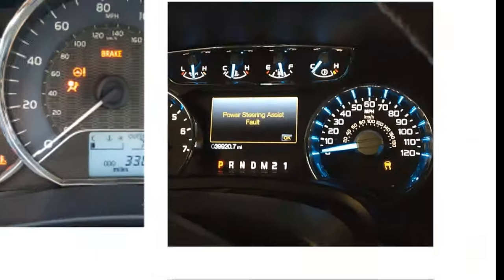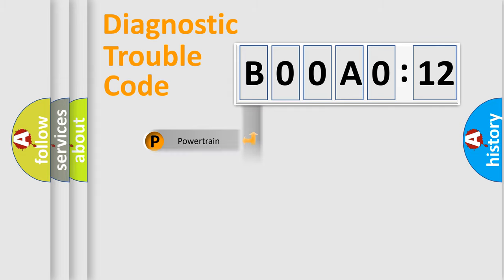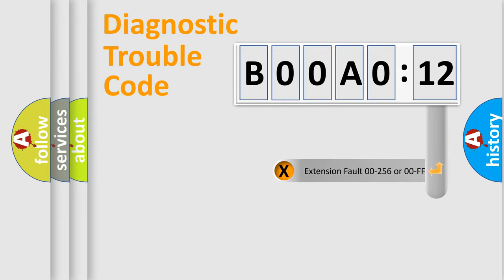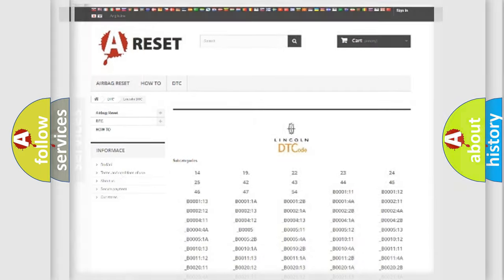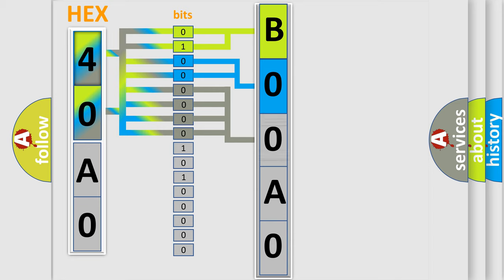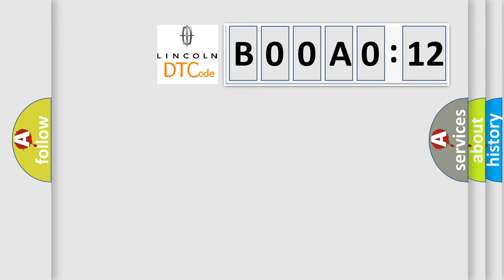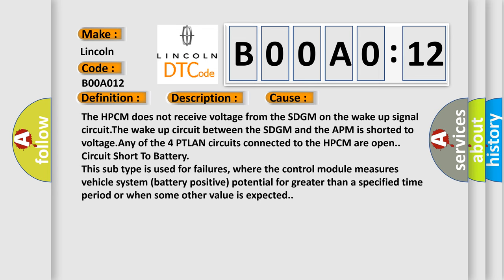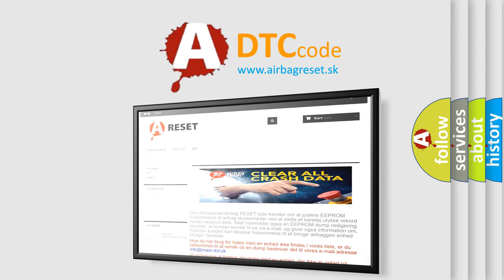DTC Lincoln B00A0-12 Short Explanation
Contents:
0:21 Basic DTC analysis according to OBD2 protocol standard.
1:48 Insight into programming
2:58 A diagnostically understandable description of the Diagnostic Trouble Code
3:05 Basic error definition

Make:
Lincoln
Code:
B00A0 12
Definition:
DC to DC Converter Control Module A Lost Communication With Hybrid Powertrain Control Module
Description:
Cause:
The HPCM does not receive voltage from the SDGM on the wake up signal circuit.The wake up circuit between the SDGM and the APM is shorted to voltage.Any of the 4 PTLAN circuits connected to the HPCM are open.